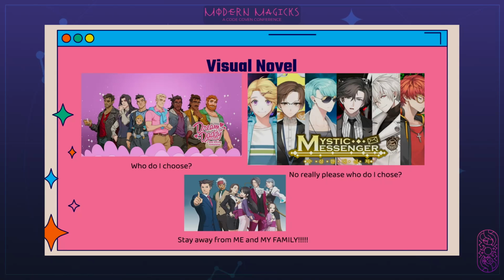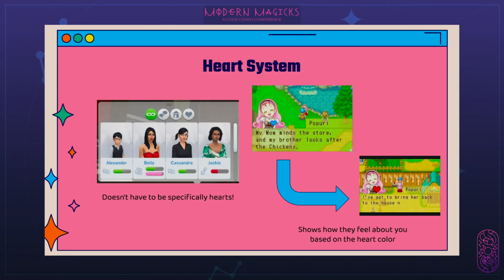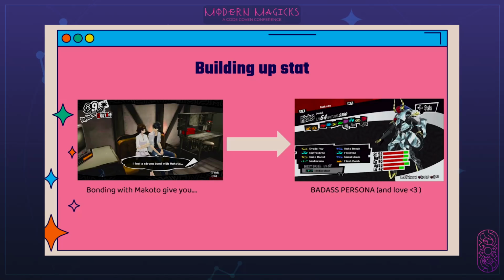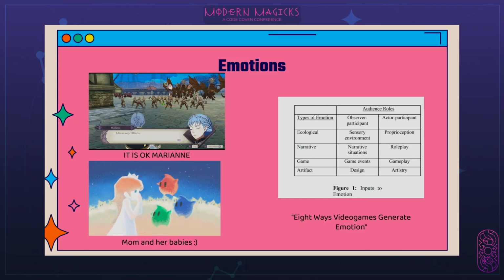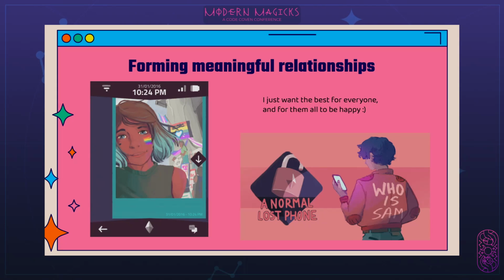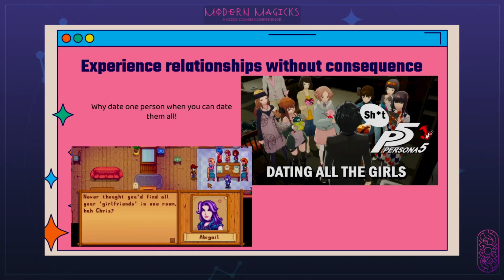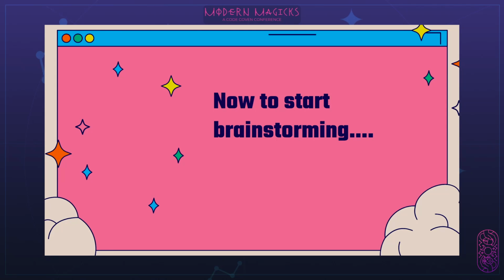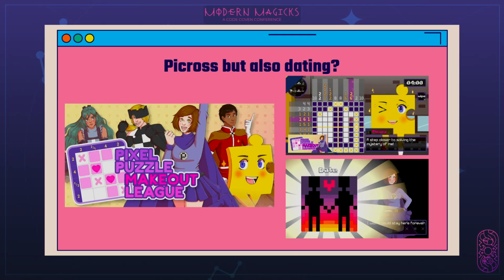Modern Magicks: Forming Meaningful Relationships in Games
Jamie Camera and Cameron Perry discuss how incorporating dating sim elements to your game will make it better. It will go over what dating sim elements are, how they engage with the player and why adding them to any genre can increase player engagement. We will go over games that have have used this mechanic well and brainstorm ideas for how you can start using too.

About Modern Magicks
A one day livestreamed event highlighting some of Code Coven's brilliant individuals and their game projects.

About Code Coven
Code Coven is the first award-winning global games industry accelerator for underrepresented talent. Our mission is to elevate marginalised voices within the creative technology and games industries at all levels both off and on screen. In 2020 alone, Code Coven supported over 100 underrepresented game developers. Through online courses, community building, funds, accelerators and events, Code Coven is working to turn the tide and foster a more inclusive and ethical games industry.